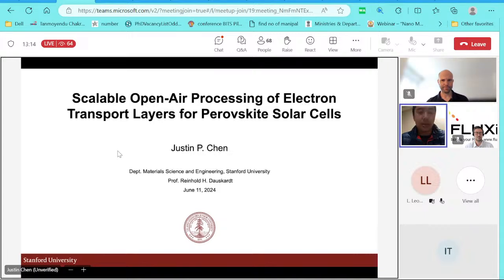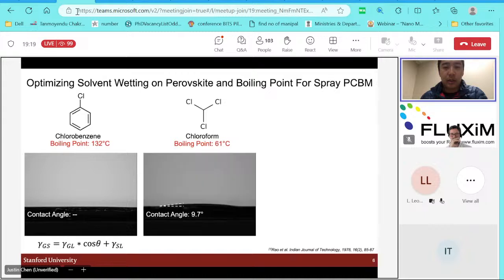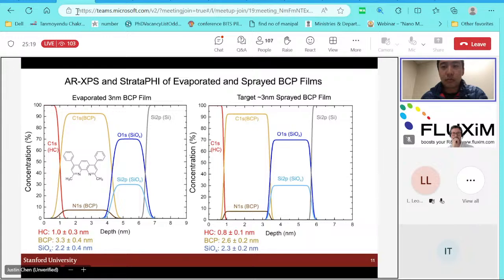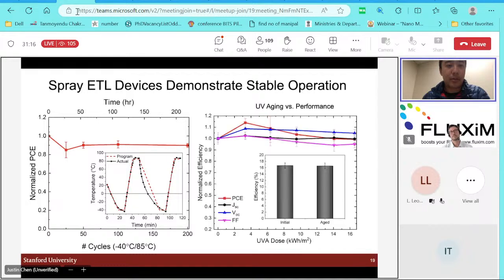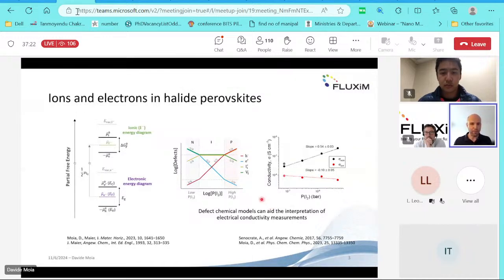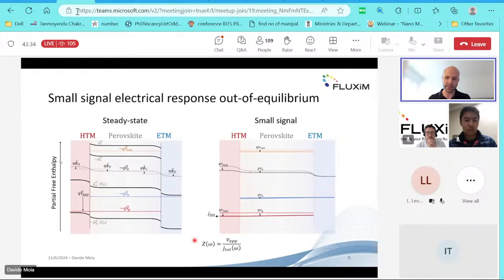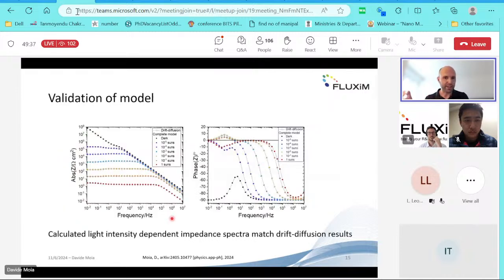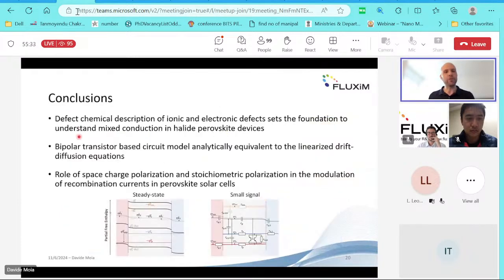(Schedule Today -: Tue, Jun 11, 2024, 6:30 PM)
Research Webinar: Insights from Fabrication to Analysis of Perovskite Solar by Fluxim AG.